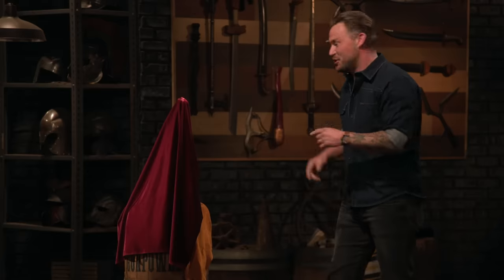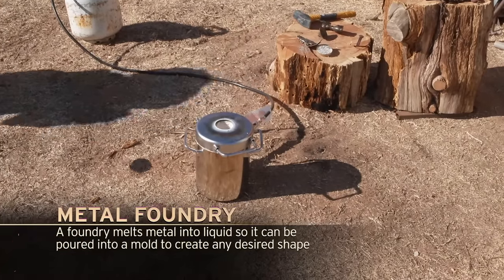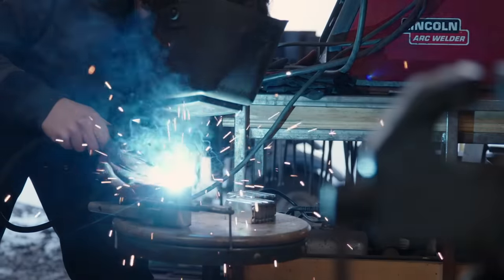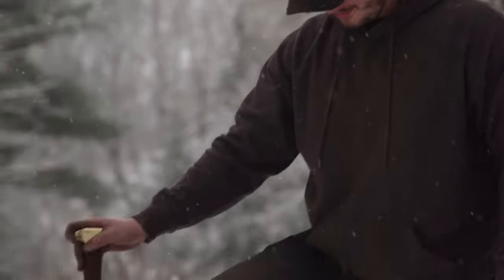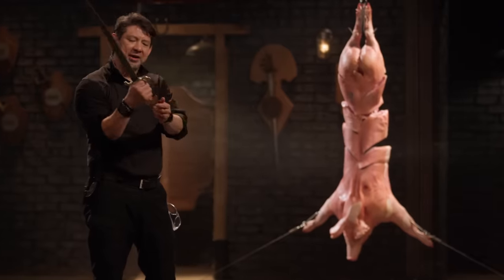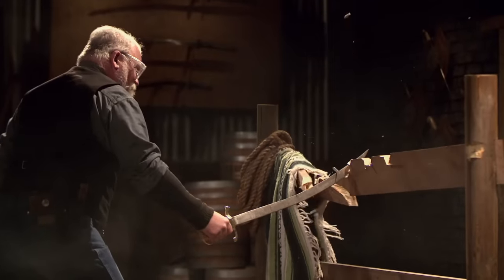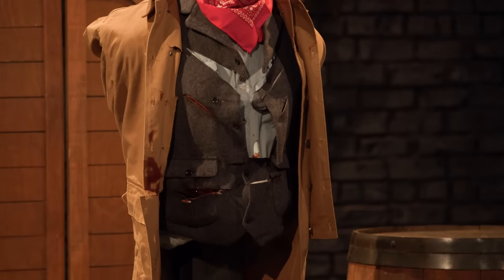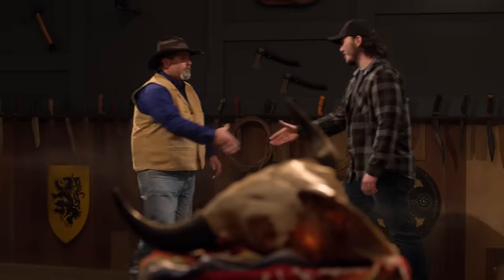FASTEST BLADE IN THE WILD WILD WEST! | Forged in Fire (Season 9)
Do these forgers have what it takes to make a weapon fit for a cowboy? Find out in this clip from Season 9, Episode 20, "Fastest Blade in the West."